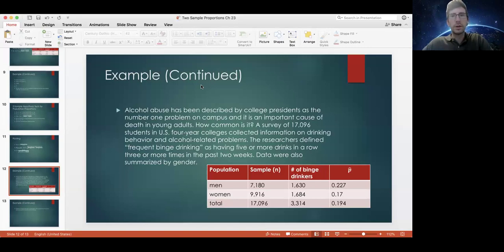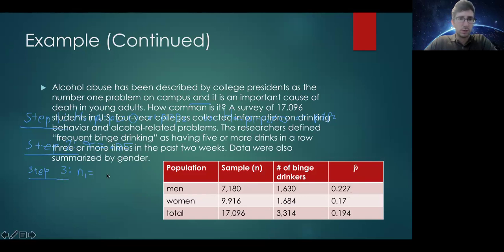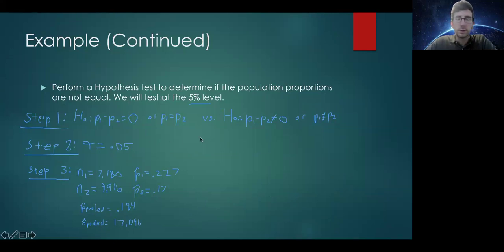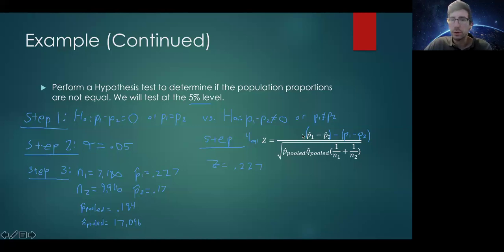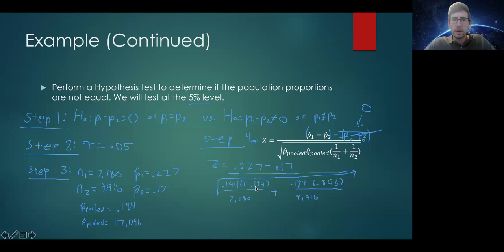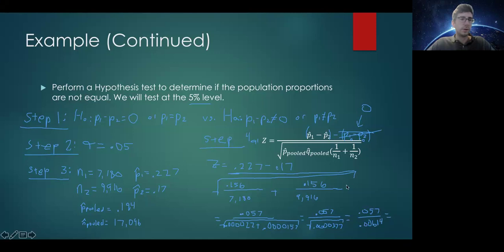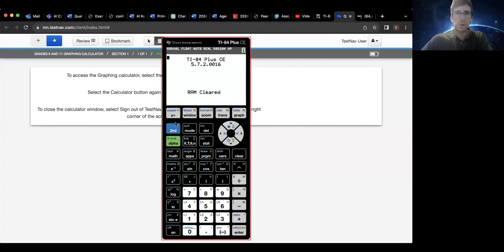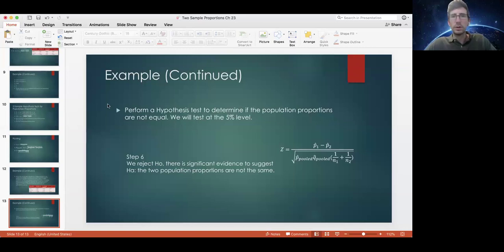2 Sample Hypothesis Test for Difference between Population Proportions Example